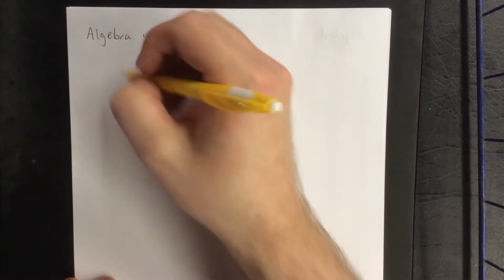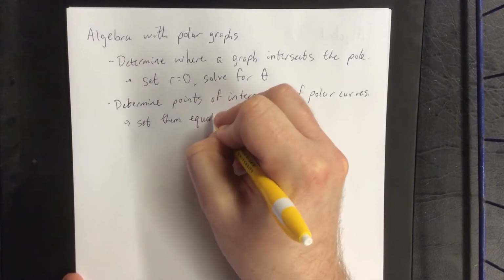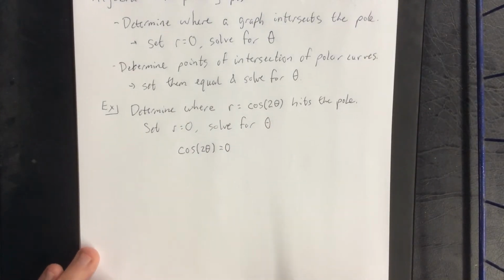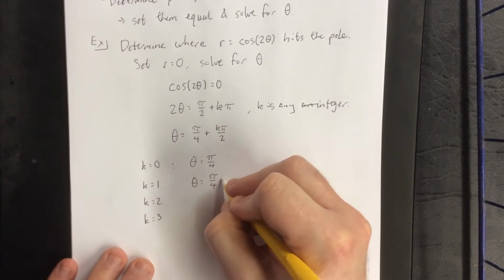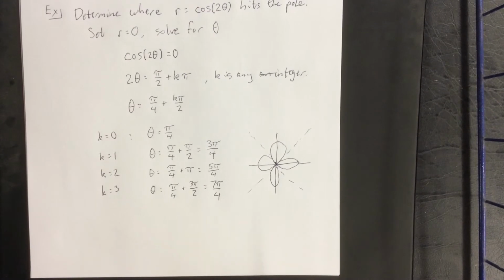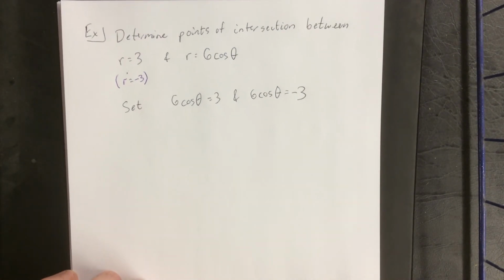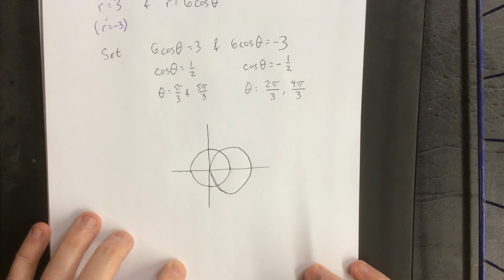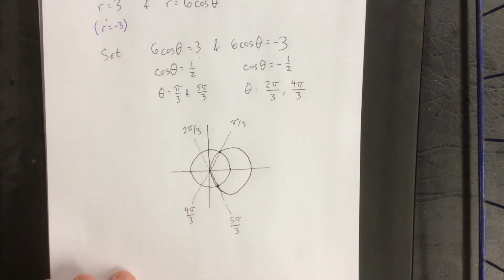Doing algebra with polar functions